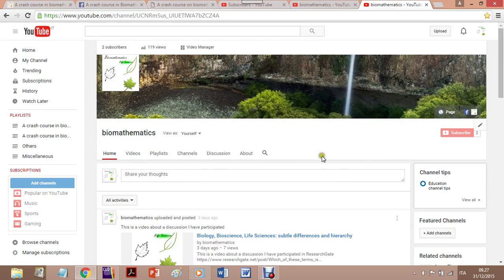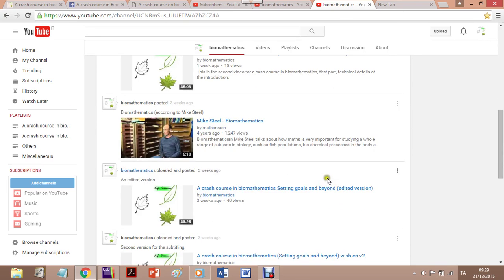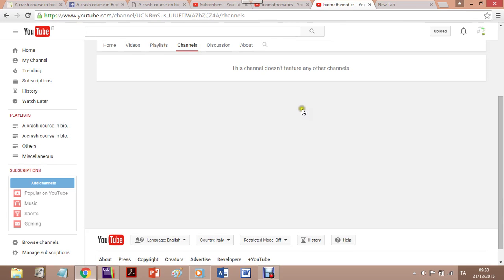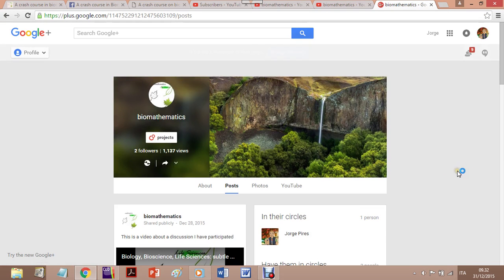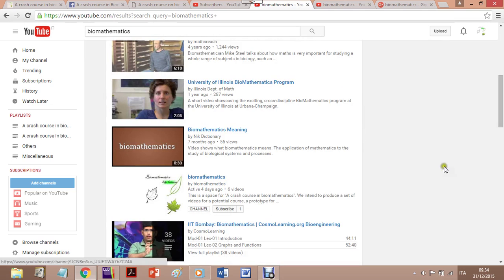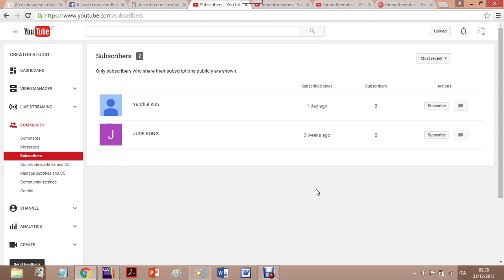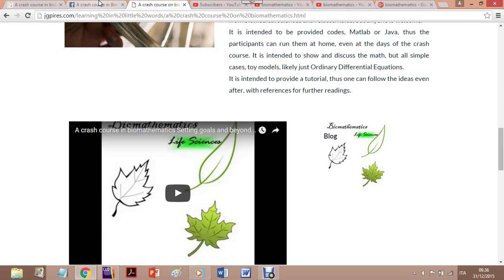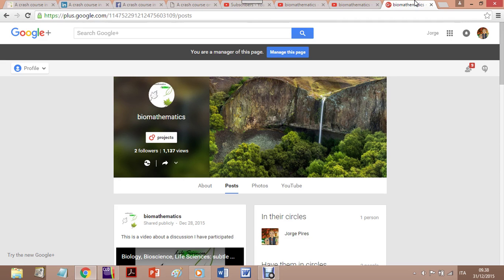info (How to use the channel and resources)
This is a video giving some insights on how to use the channels and related pages.